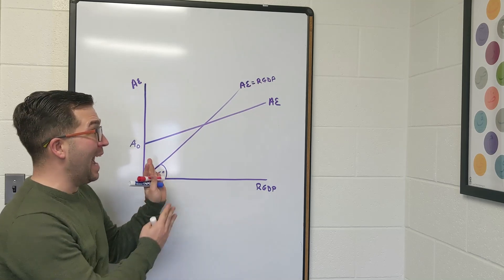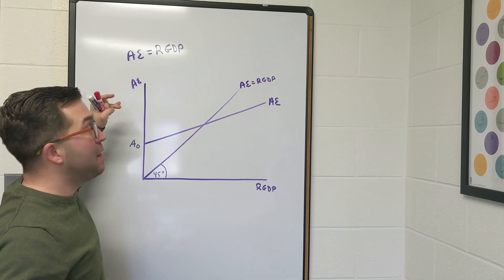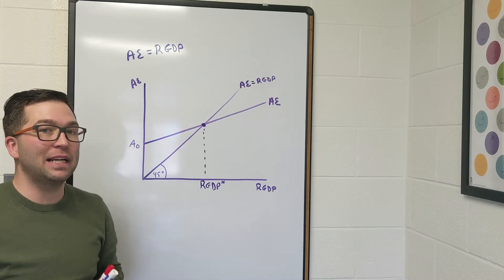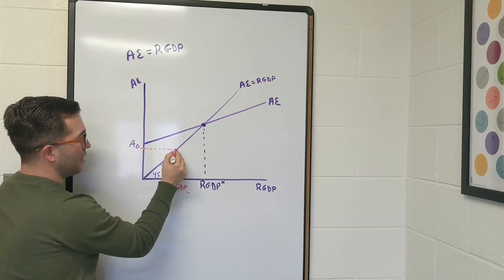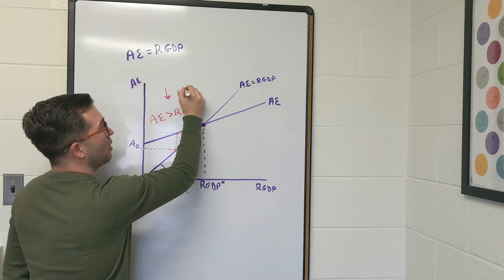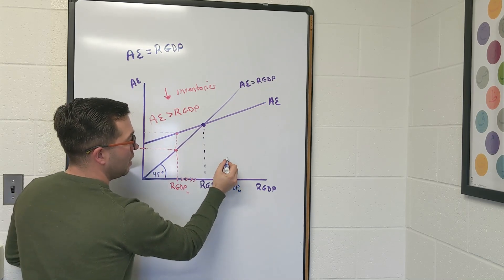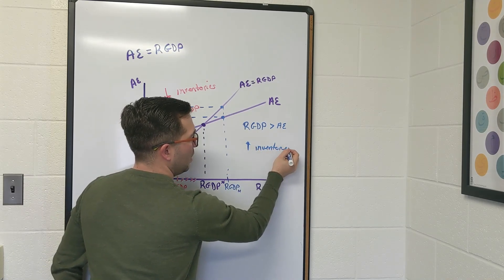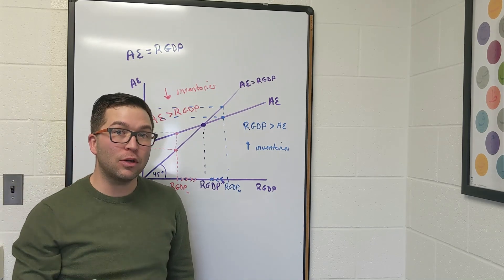Identifying & Moving Towards the Macroeconomic Equilibrium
Now that we've building the aggregate expenditure function, we can identify the macroeconomic equilibrium where AE = RGDP.